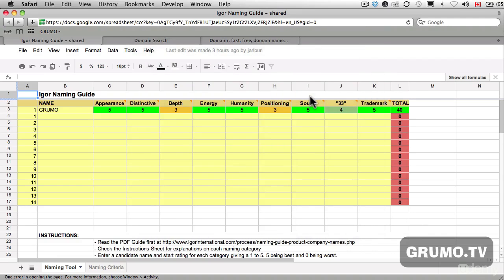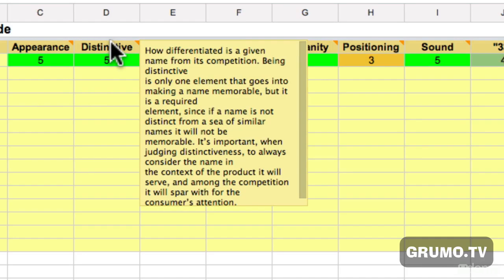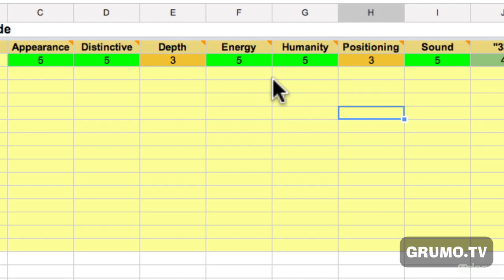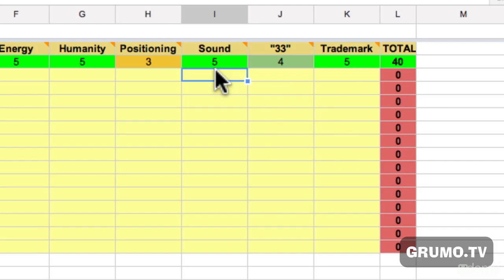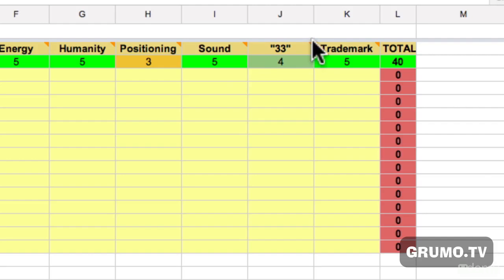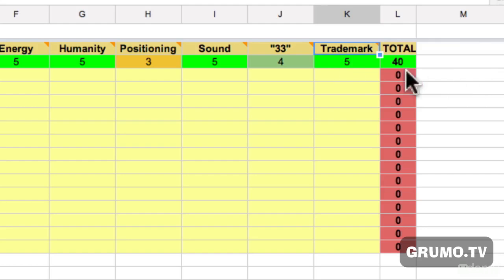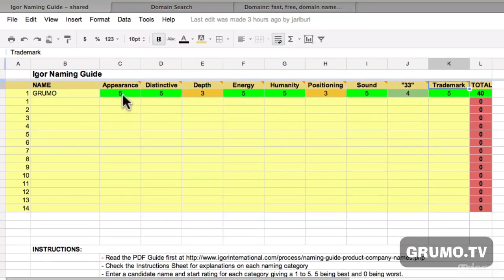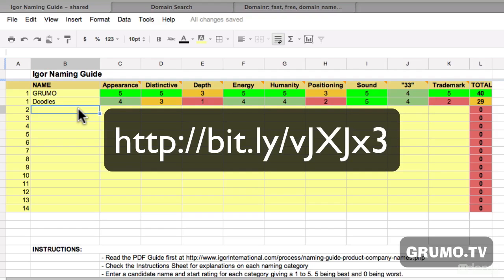L5 Using the IGOR Naming Guide